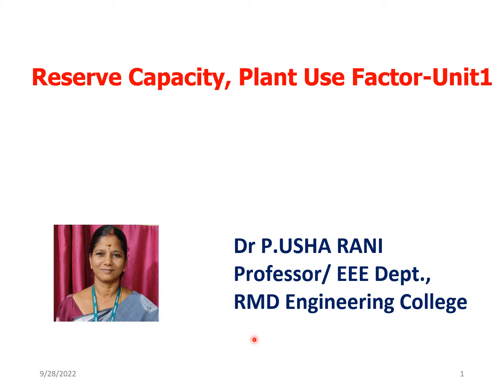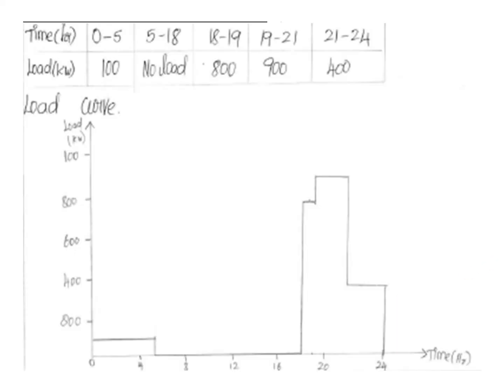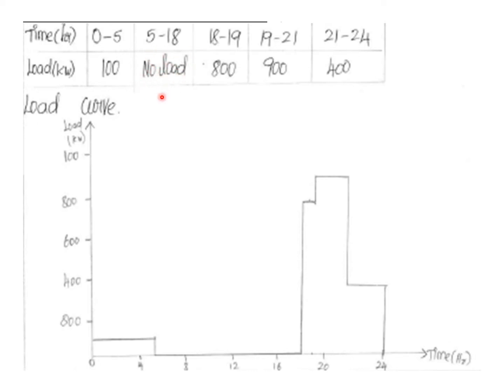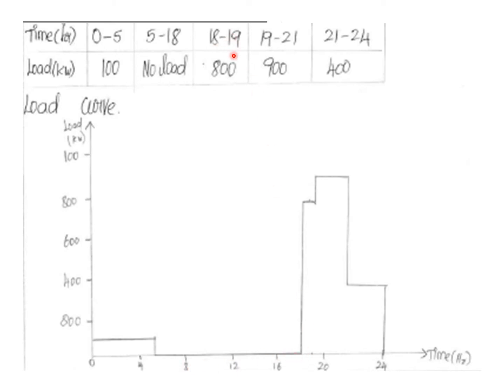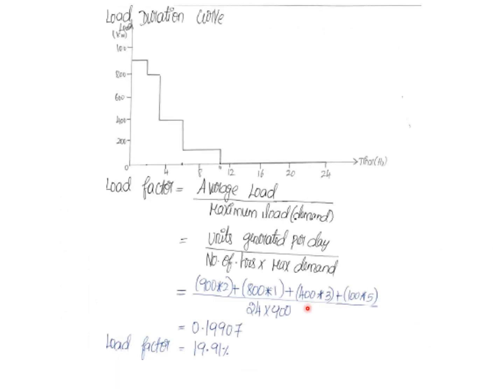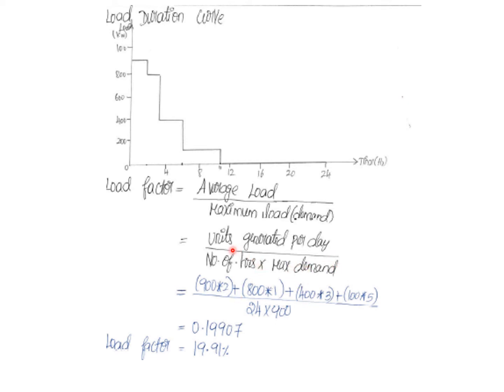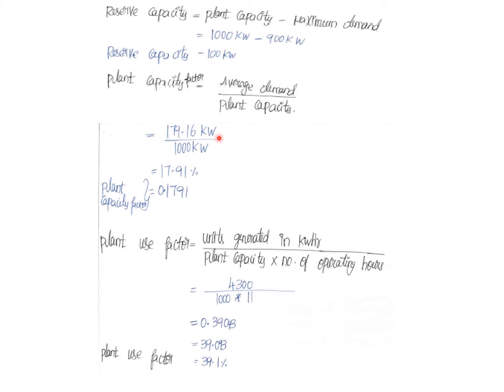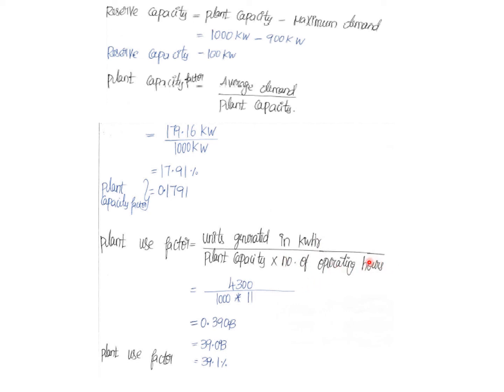PSOC | Unit 1.3 Reserve capacity problem /Dr.P.Usha Rani /Professor/EEE